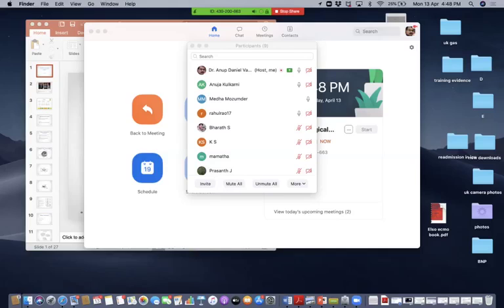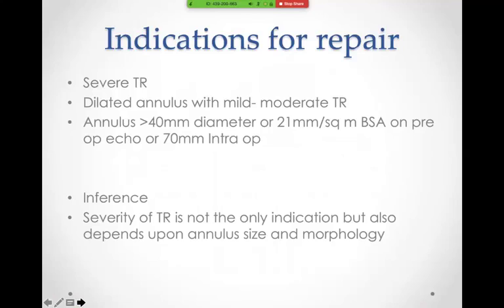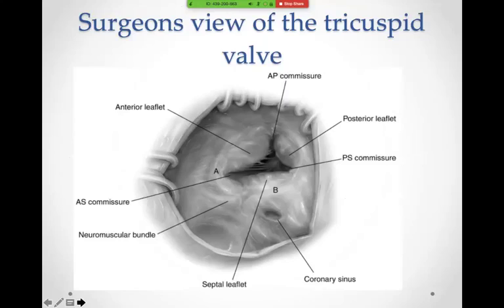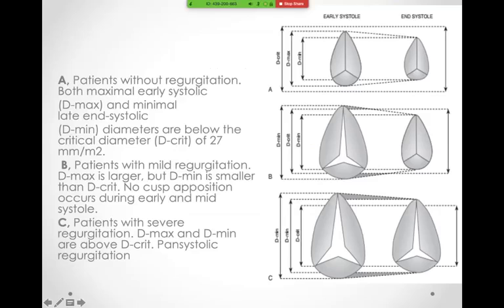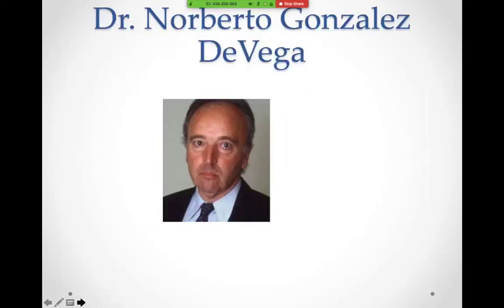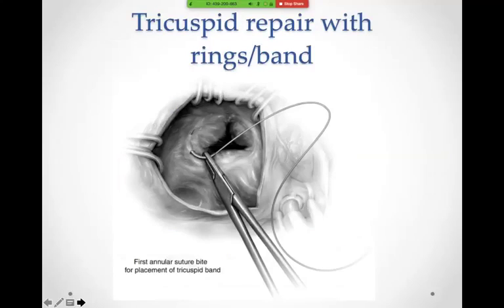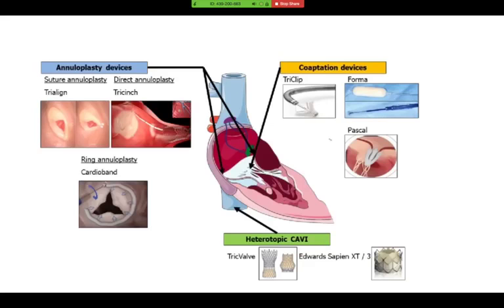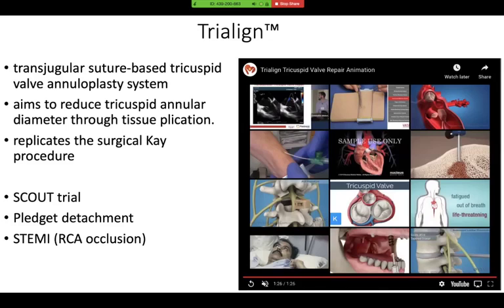Functional tricuspid valve regurgitation part 2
This is the second part of the webinar that was conducted by Dr. Anup Daniel Varghese Consultant Cardiac Intensivist Narayana hrudayalaya Bangalore on functional Tricuspid valve regurgitation covering Anatomy Pathophysiology pre op considerations TEE  overview of surgical options interventional techniques